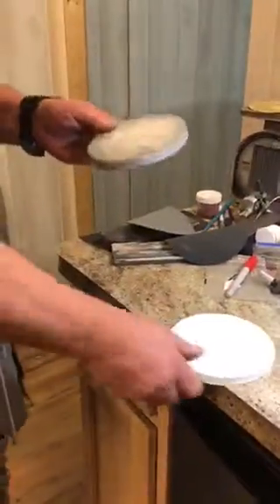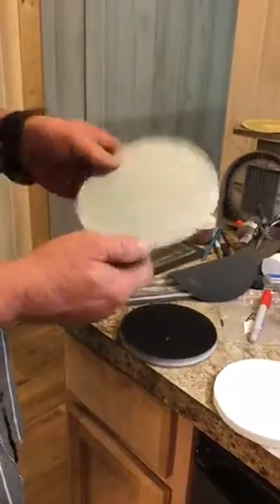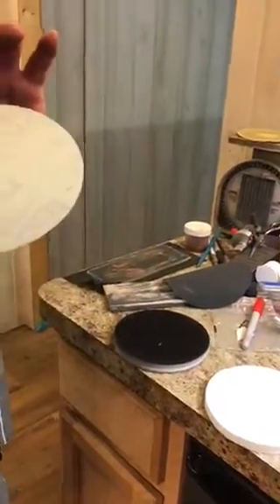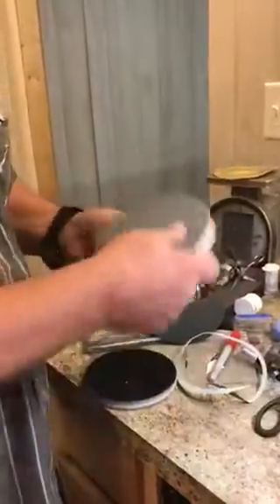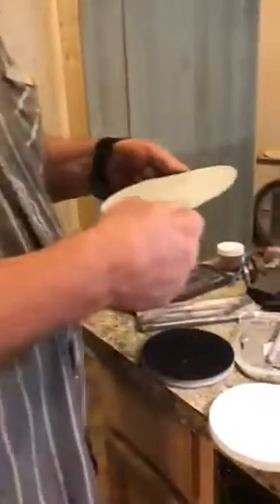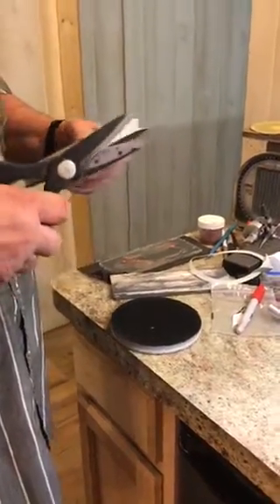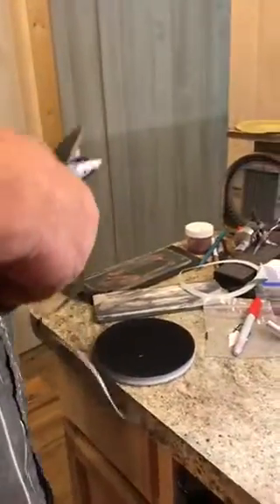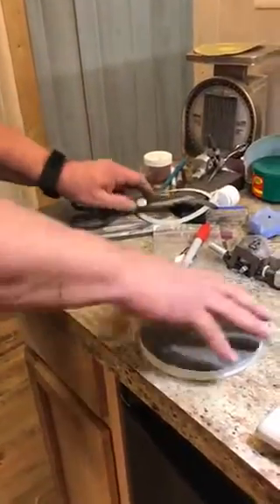Ez Vex solid wheel paper application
Mike Shows how to apply materials to the solid wheel and hook and loop.

Leave Short Suggestions on What videos you want to see in the Sharpening Q& A Series in comments below. check out our Ez-Vex machine